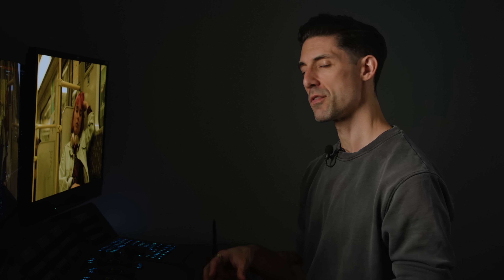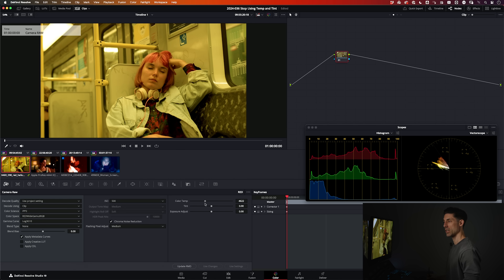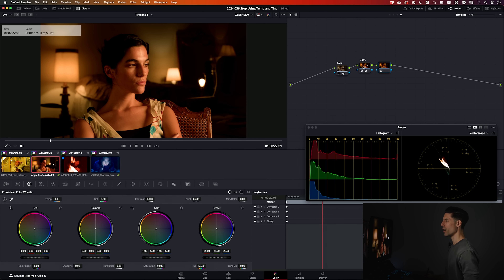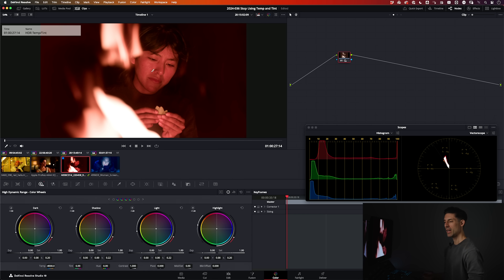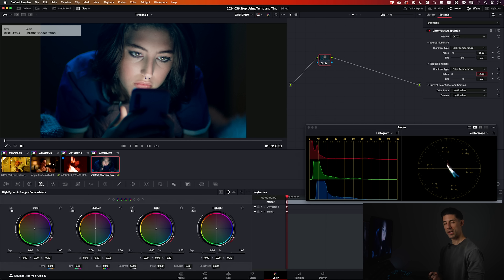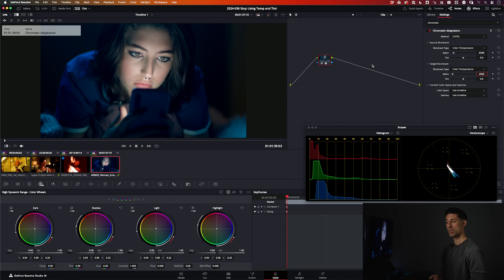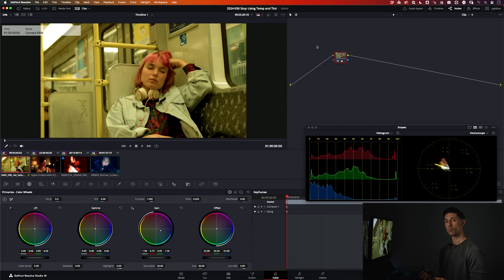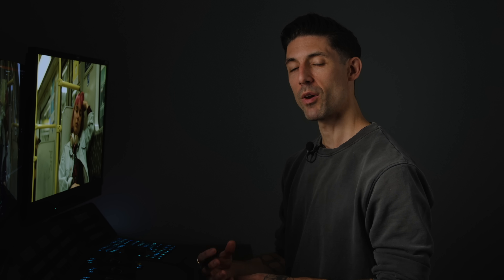Why using temp & tint is terrible (even in HDR & Camera RAW)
Resolve gives you 3 different sets of temp & tint controls: in your Primaries, HDR, and Camera RAW tabs. So which one is going to be best? None of 'em. Let me show you why and what you want to use instead if you want more accuracy, speed, and control over your images.

00:00 Should you use temp and tint for white balance?
00:40 The sneaky problem with temp and tint in the RAW tab
01:24 The mentality you should have during grading
03:32 The tool I used to be addicted to (but you shouldn't use)
06:20 "Can't you just use temp and tint in the HDR tools?"
08:10 Why the HDR tools aren't accurate
08:19 A model for thinking about your color balance adjustments
09:07 The "best tool" for white balance... that you'll rarely use
12:15 Another way the HDR temp and tint fall short
14:00 What to the 90% of the time you can't use "the best" tool
15:29 More ways to "think" to get better balance